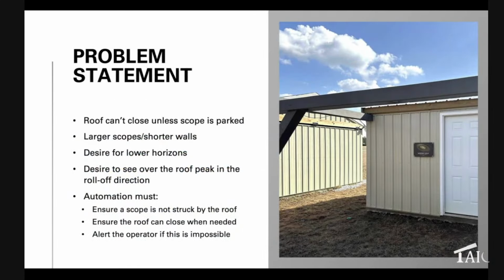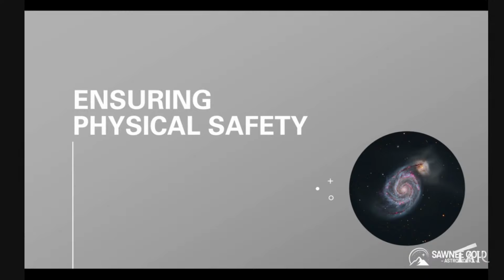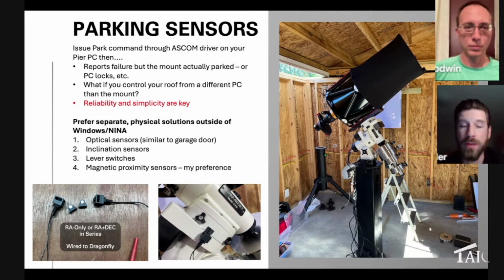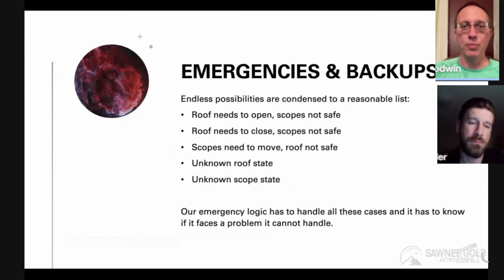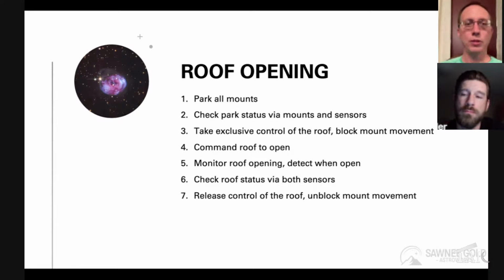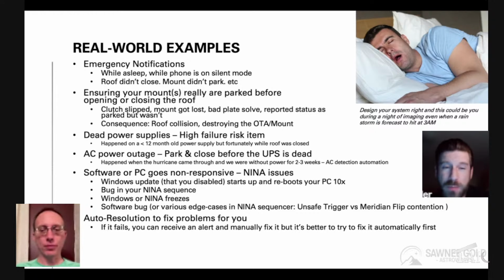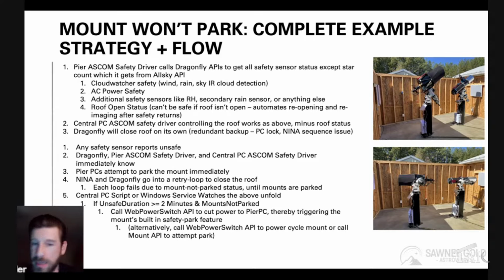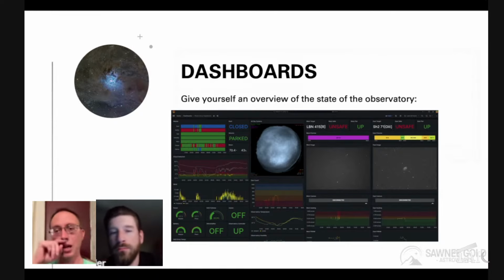Winning the Safety Game: Protecting Your Observatory from the Unexpected | 2025-11-02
Amateur astronomers Jeff Nibler and Kyle Goodwin take a fresh look at one of the most overlooked — but mission-critical — aspects of observatory automation: safety monitoring. Everyone knows that weather, power, and equipment conditions need to be monitored, but what happens when the safety monitor itself fails? What if the PC crashes, the roof controller locks up, or the “failsafe” doesn’t fail safe? This talk explores the ultimate safety strategies: systems that not only watch the sky and the scope, but also watch the watchers.

Viewers will learn practical methods and clever designs for building resilience into their observatories — covering redundancy, independent failover devices, and ways to protect your telescope gear from catastrophic mistakes. Whether you operate a backyard roll-off or a fully automated remote observatory, this session will change how you think about “safety.” Expect real-world examples, a few “war stories,” and plenty of lessons you can apply immediately.

👉 This is a must-attend session for anyone running fully automated or unattended imaging in an observatory with an automated roof.

Jeff Nibler is a life-long tinkerer who took up astrophotography several years ago. Since the Astrophotography bug bit, he has gone all-in, building a remote observatory with a number of Arudino-based control, environment, and safety mechanisms, and custom applications and scripts to help with automation. He has also built a custom carbon fiber 8" F4 Newtonian astrograph, his personal favorite, that accompanies his 12" RC in his observatory. "What I love most about Astrophotography is that there is always something to do - you can build and iteratively improve and tune OTAs, build observatory automation components, enhance and perfect scripts and sequences, create and modify target plans, forever increase your skills in image processing technique, and of course, complain about the clouds."

Kyle Goodwin has been imaging since 2011, with a previous history of visual and video astronomy.  In 2013 he released AstroLive, the first software capable of real-time capture and processing of both analog and digital video astronomy, followed by several other software and hardware products under the AstroLive brand. Kyle has been a speaker at the Peach State Stargaze and East Coast Video Astronomy Rendezvous as well as the long-time maintainer of the astronomy live video streaming service Night Skies Network from 2014 to 2022.  He finally built his observatory in early 2024 at Deerlick Astronomy Village near Crawfordville, Georgia and started Sawnee Gold Astroworks in 2025 to provide consulting and other assistance to other observatory owners and operators and is active on CloudyNights and Astrobin.